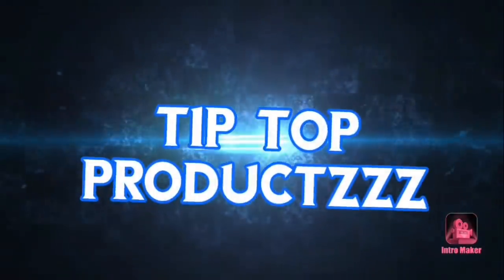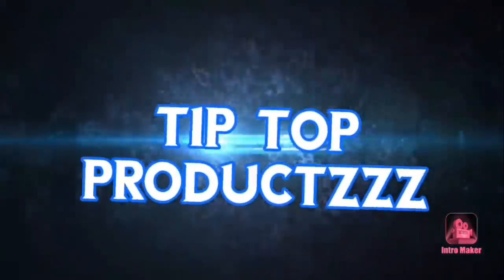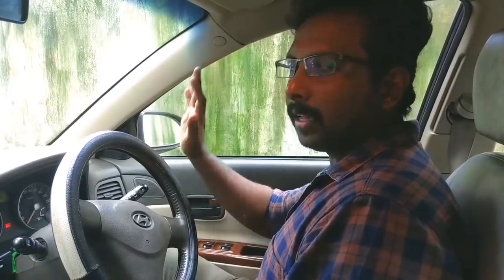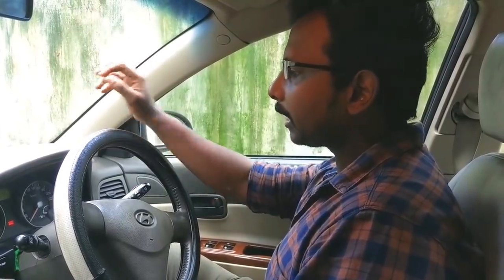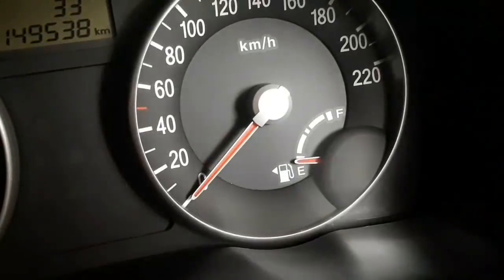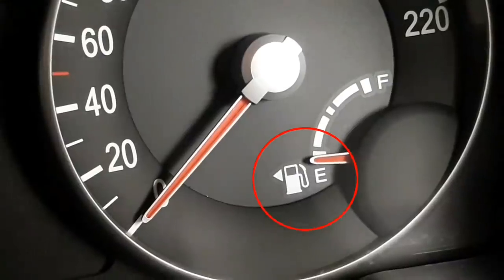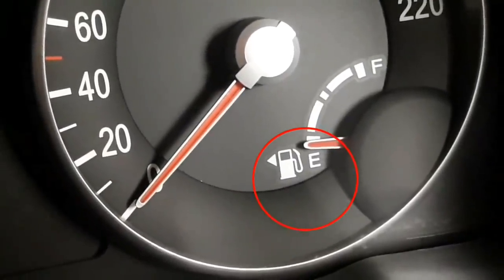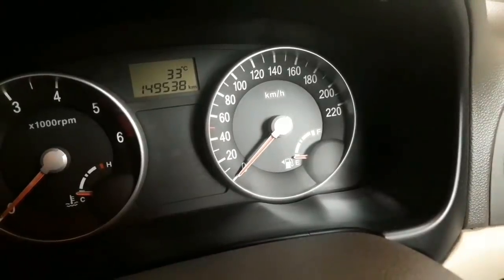രാത്രിയിൽ ഡ്രൈവ് ചെയ്യുമ്പോൾമുഖത്തു ലൈറ്റ് അടിക്കാറുണ്ടോ എങ്കിൽ ഇങ്ങനഒന്ന് ചെയ്യേത്ത്നോകു / CAR TIPS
ഈ ലിങ്ക് കാണു ഉറപ്പായും use ആകും...